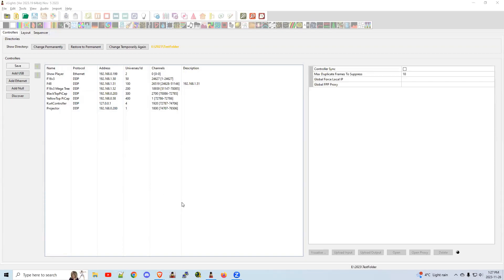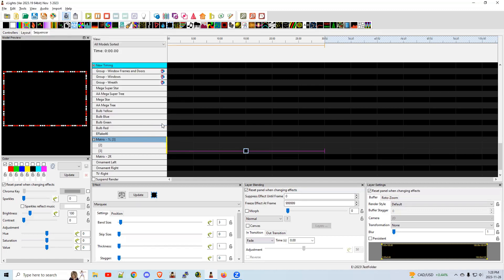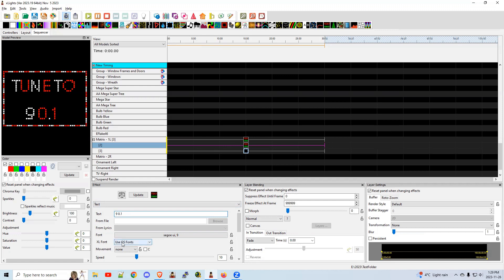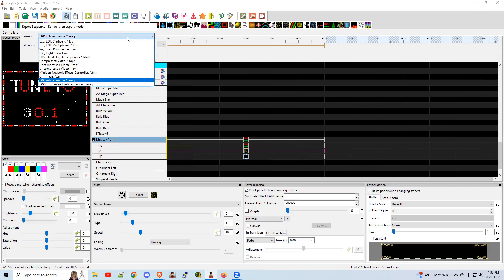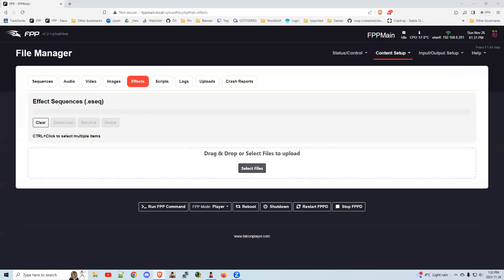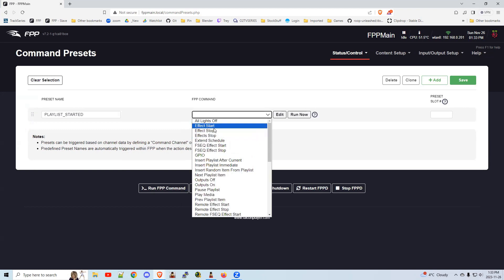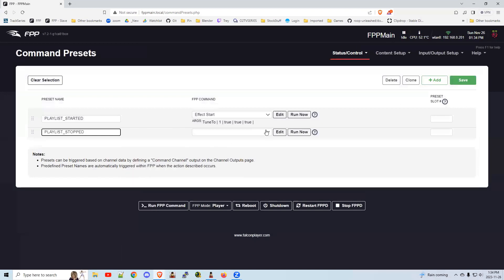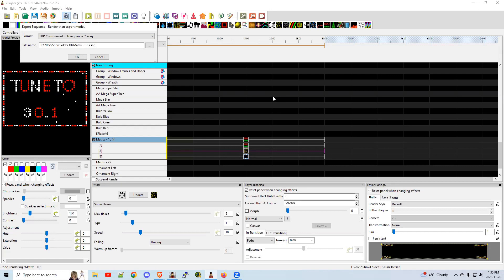xLights Bonus Gem: Background Tune To Effect on FPP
A quick raw tutorial on setting up a matrix or custom tune to to run in the background while your show plays.